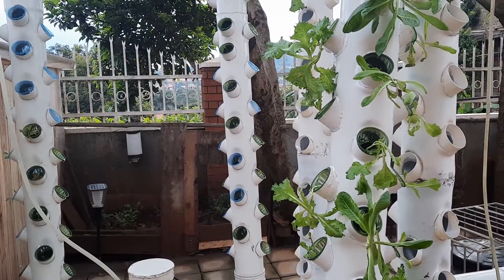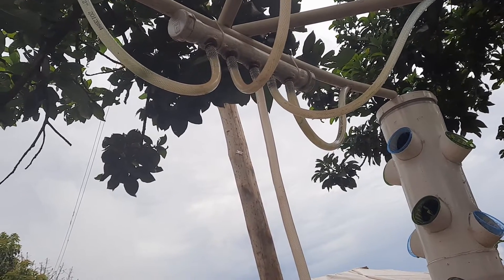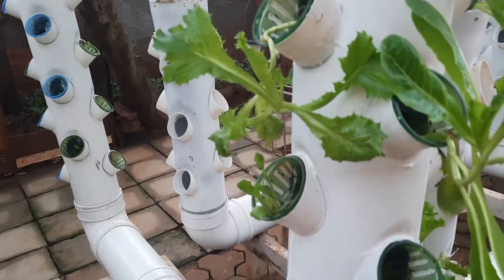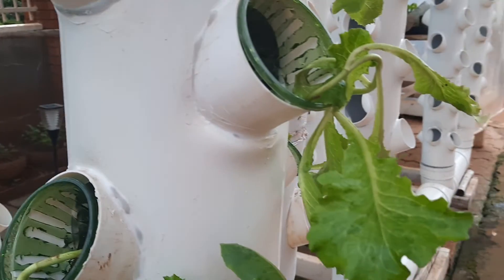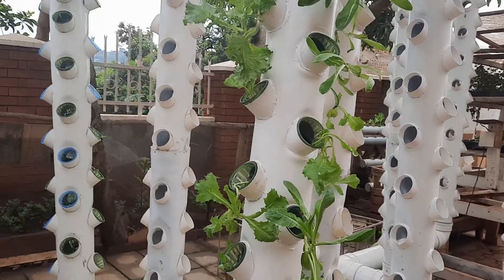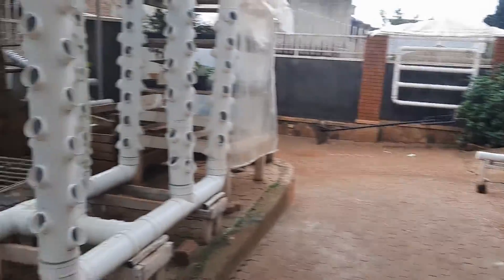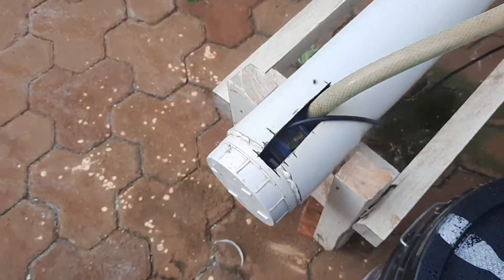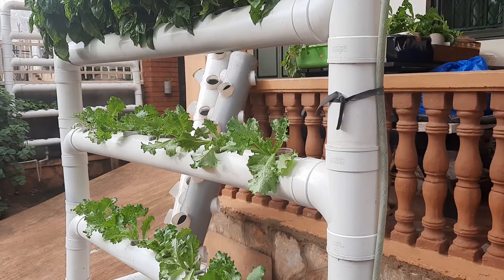How to irrigate a Vertical Tower in a Hydroponics System.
This System illustrates how you can irrigate plants in Vertical Towers in a Hydroponics System.